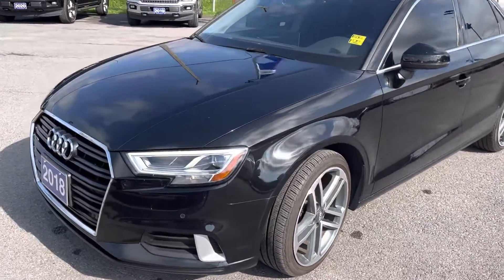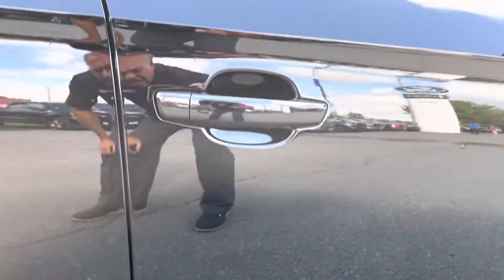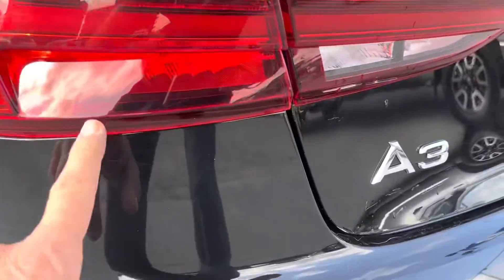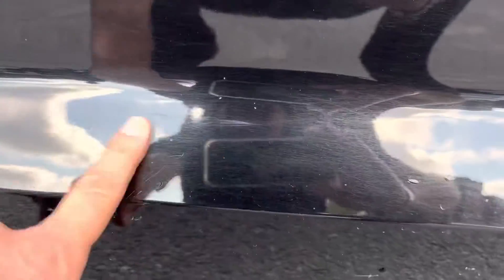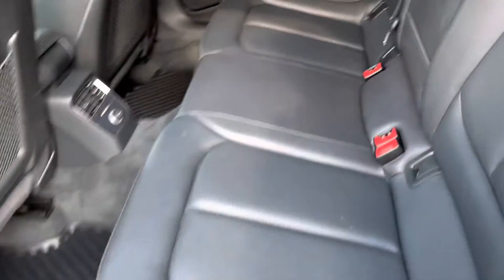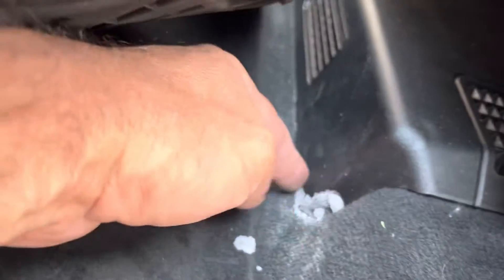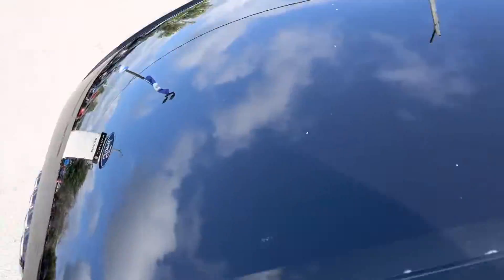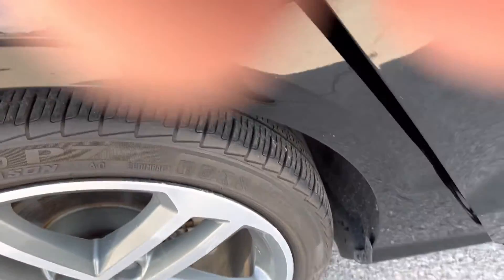Stk#22p040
2018 Audi A3 sedan 2.0 Quattro